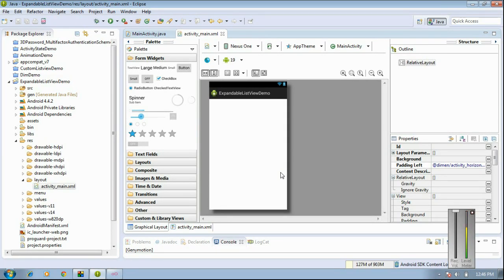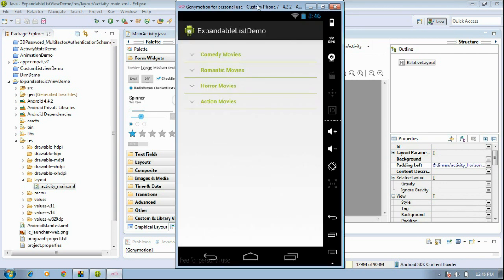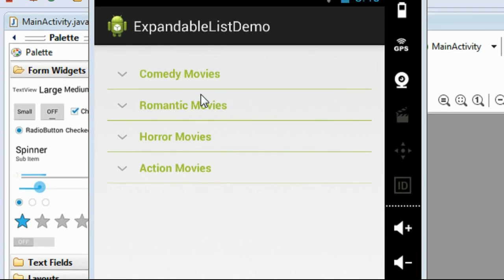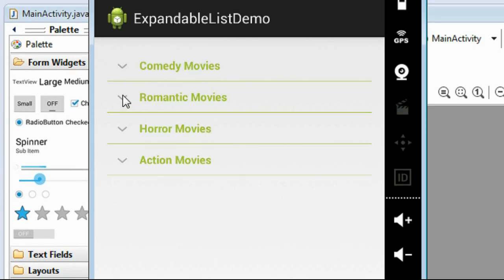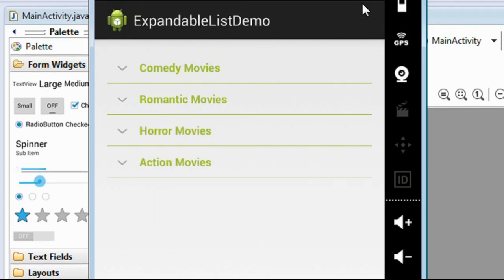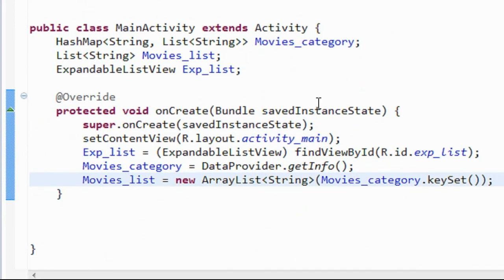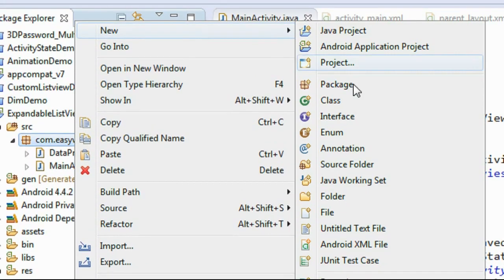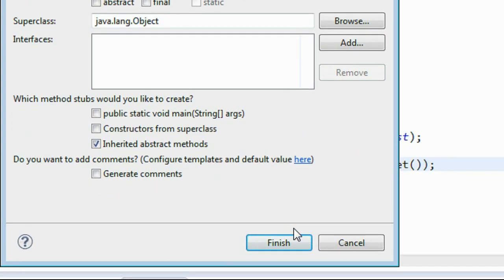Android tutorial for beginners - 98 - Expandable list view part -1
How to working with an expandable list view in android.